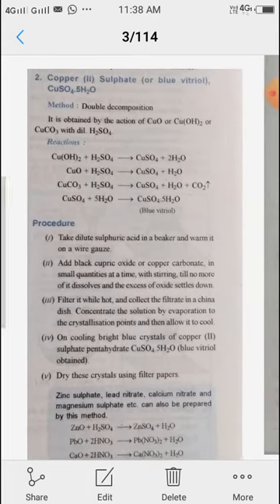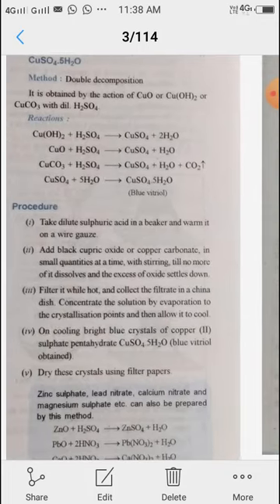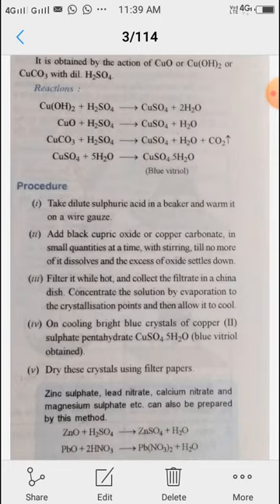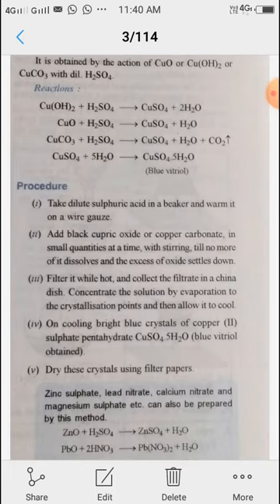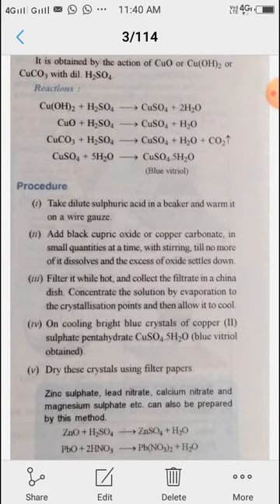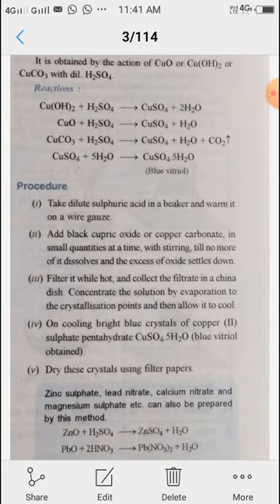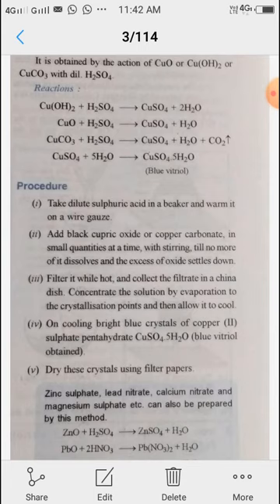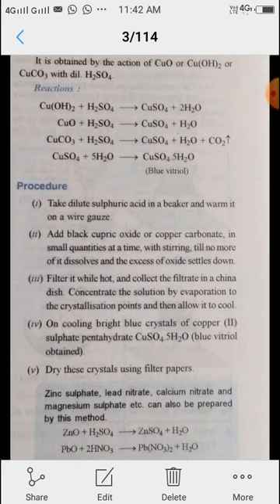ICSE class X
Preparation of Copper Sulphate